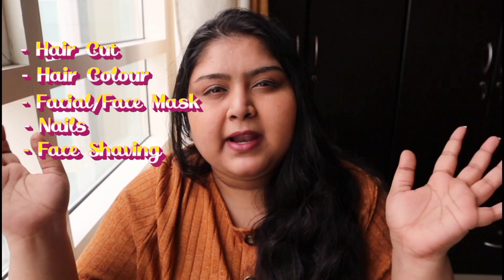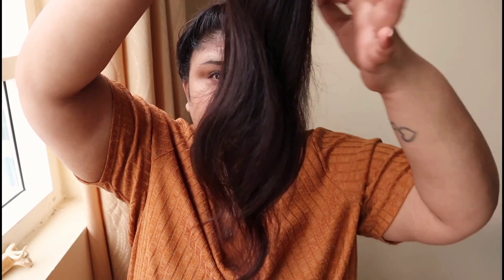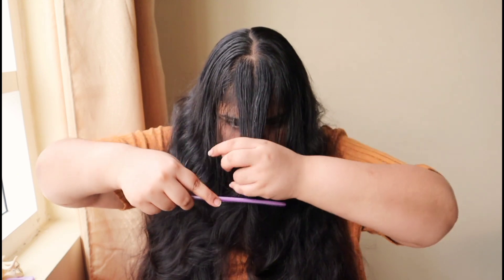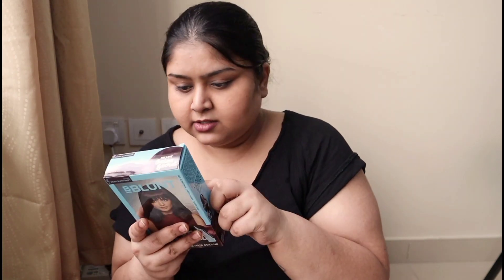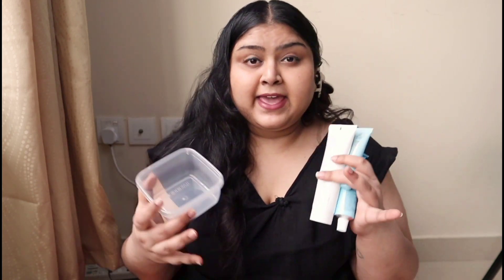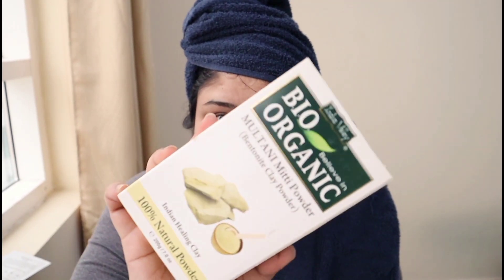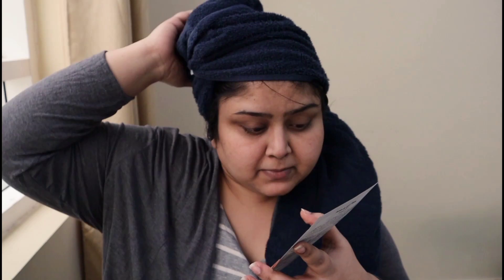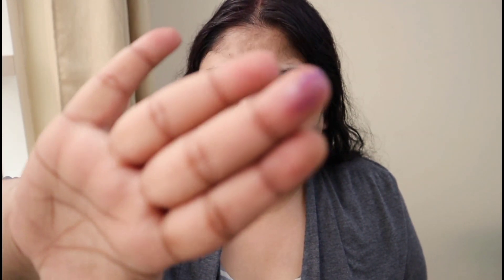24hrs *EXTREME Birthday TRANSFORMATION✨ For My Birthday🎂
Watch the entire video and enjoy it. ❤

EQUIPMENT:
1. CAMERA: CANON EOS M50
2. TRIPOD: AmazonBasics 50-Inch Lightweight Tripod

Thank you so much for the support loves. I hope it continues.
This means the world to me.

With Love ❤❤❤
Ananya Rao

24hours challenge, maggi Challenge, 24hours maggi Challenge, instant noodles challenge, extreme challenges